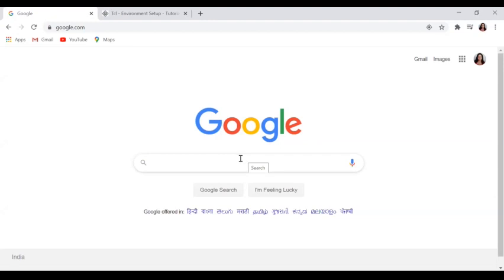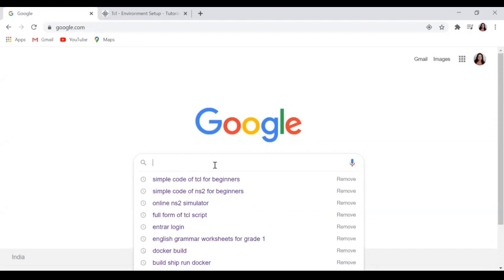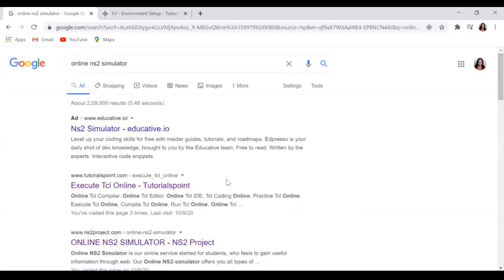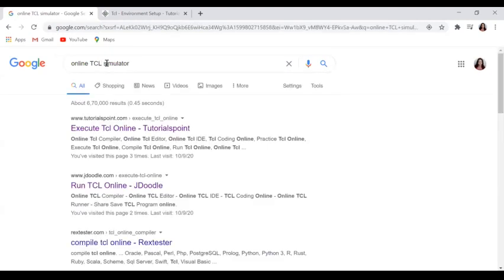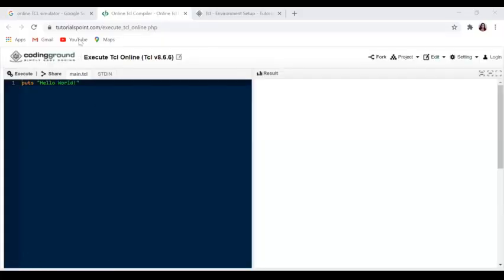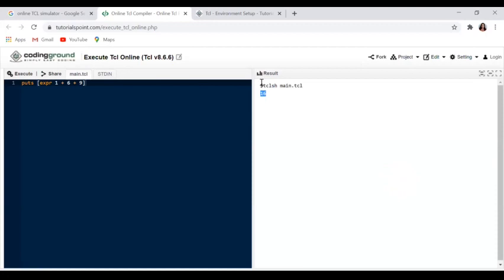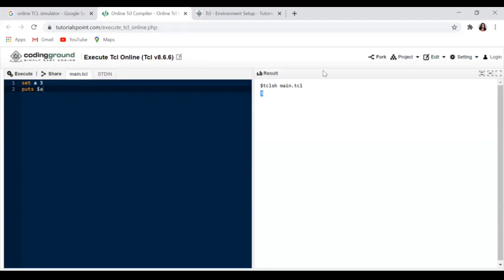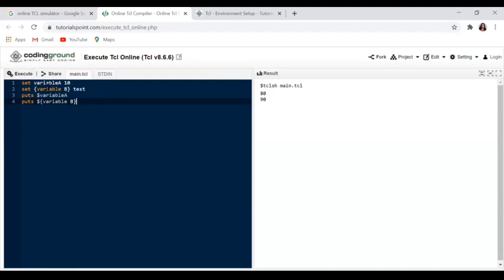#36 | 4 Hands On TCL Script | Class With Sonali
18CSL57_CN Lab